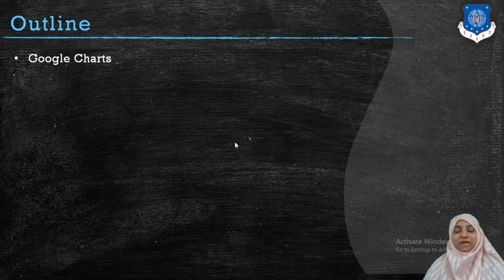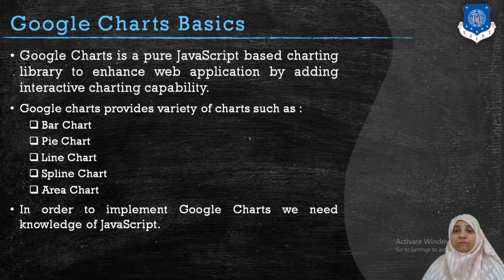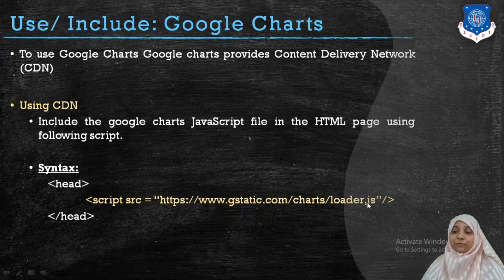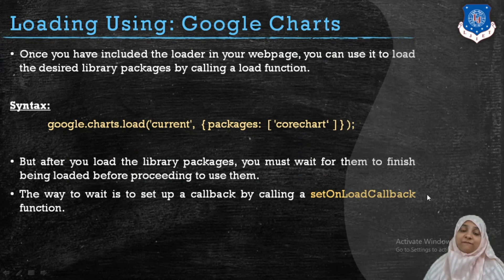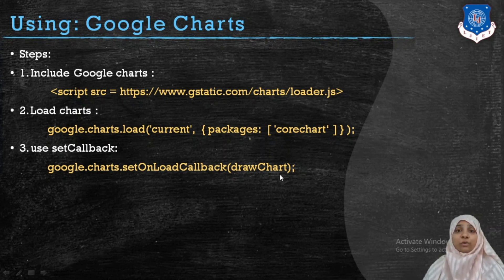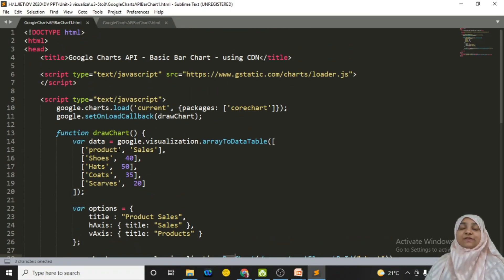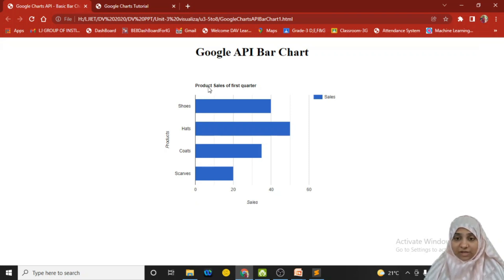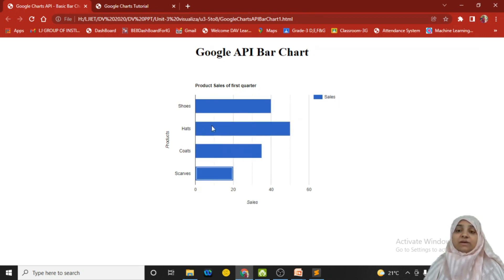Lec-14_Google Charts | Google chart API | Data Visualization | Computer Engineering